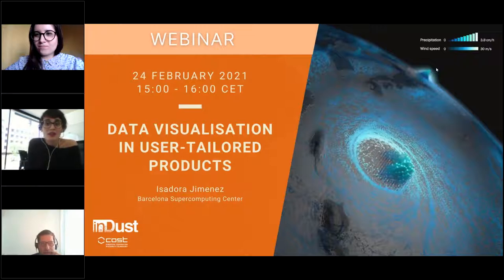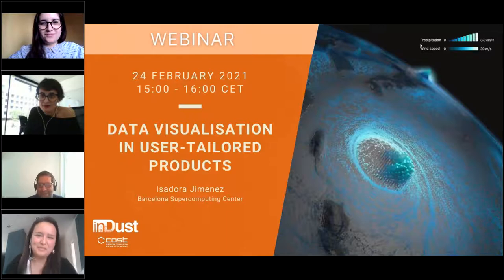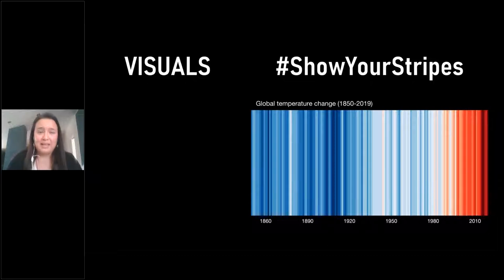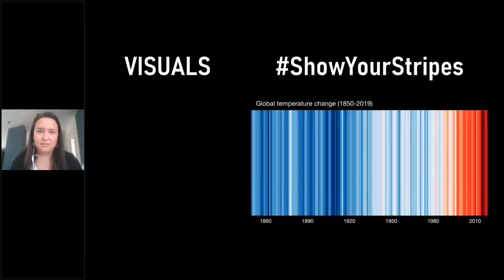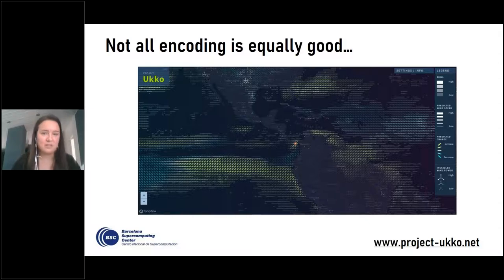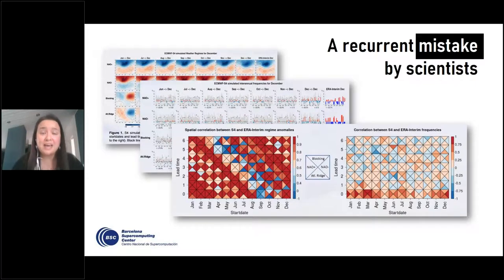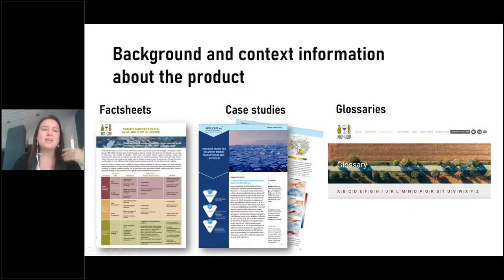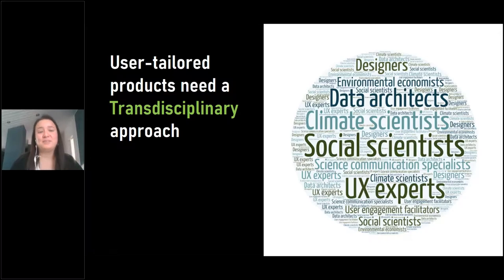Data visualisation by I. Jimenez | inDust webinar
inDust webinar by Isadora Jimenez (Barcelona Supercomputing Center, BSC). The lecture focused on the efforts done to develop visualisation platforms designed for specific socio-economic sectors.

inDust is a COST-funded international network which provides research and assists sectors of society that are affected by airborne mineral dust. The Barcelona Supercomputing Center (BSC) is the Grant Holder of inDust COST Action (CA16202).